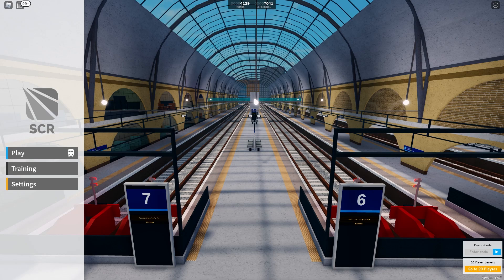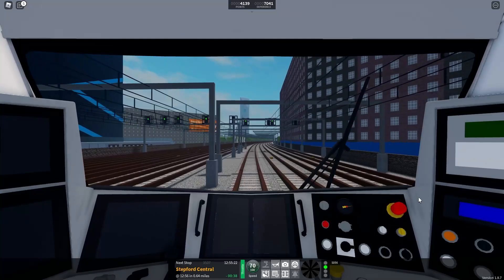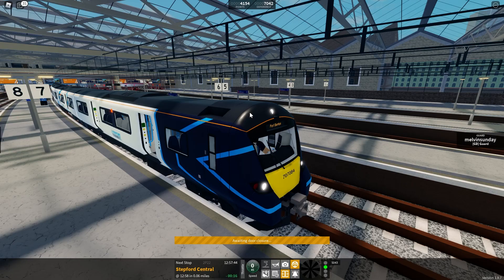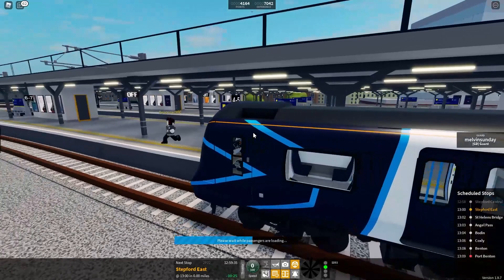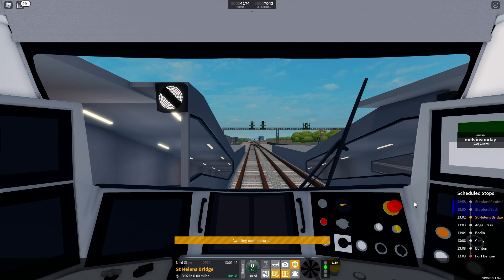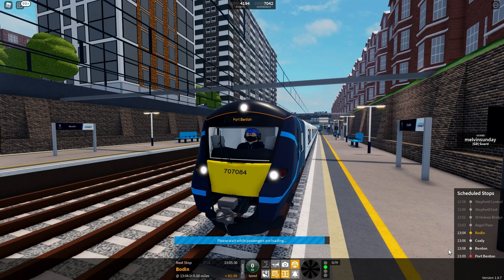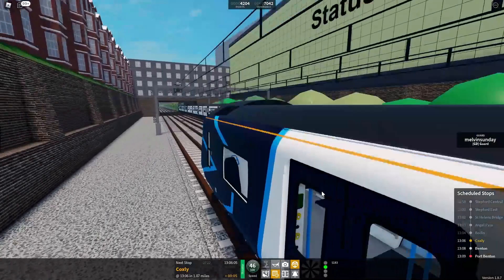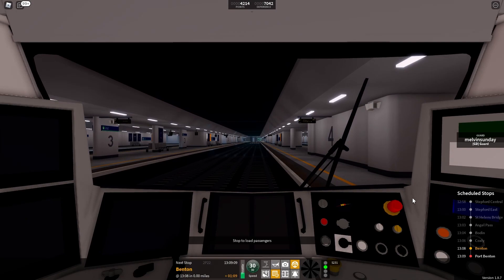DRIVING THE CLASS 707 FROM STEPFORD CENTRAL TO PORT BENTON!!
Welcome back everyone to another SCR video and another video where take a route suggested by you guys from a previous SCR video. Today, we take the Class 707 from Stepford Central to Port Benton!

PC Specs:
OC AMD Ryzen 9 5900X at 4.4Ghz
32GB DDR4 RAM

Music Featured!

~ Features Gaming